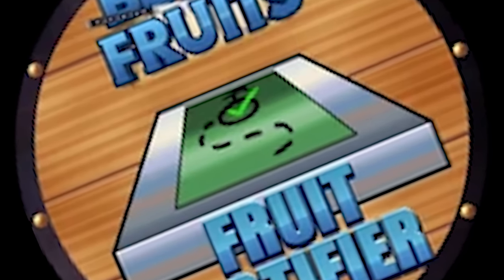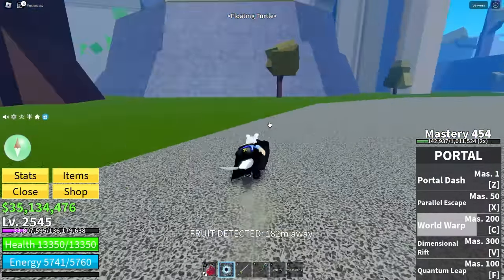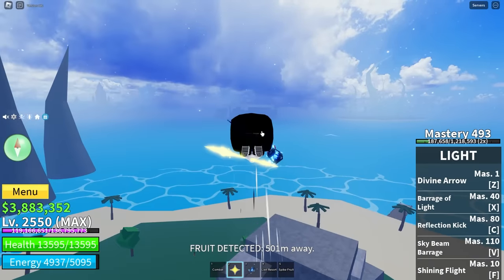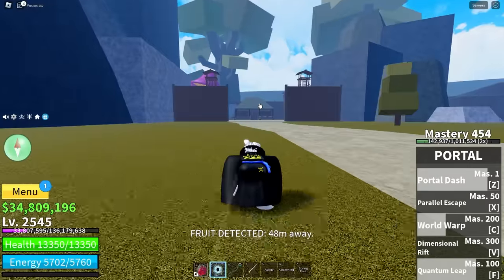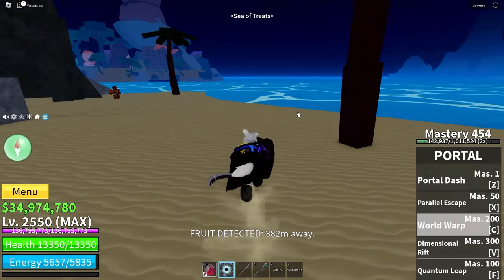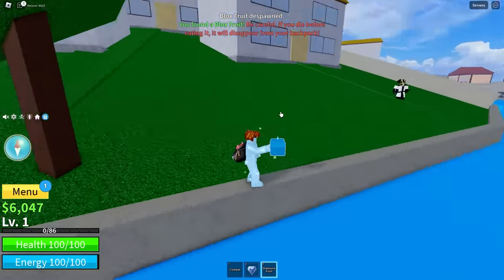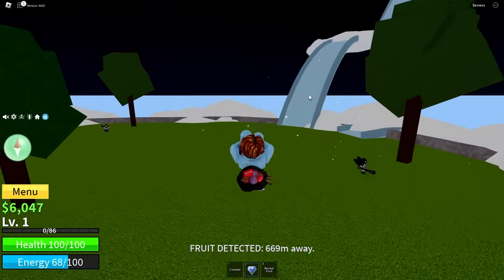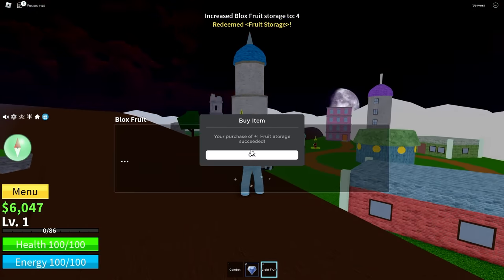DEVIL FRUIT NOTIFIER But In Every Sea Blox Fruits (Roblox)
Finding 15 DEVIL FRUIT In Each Sea In Blox Fruits (Roblox)

Today we checkout coming updates like the 4th sea or dragon rework in blox fruits!

Title ► Finding 15 DEVIL FRUIT In Each Sea In Blox Fruits (Roblox)